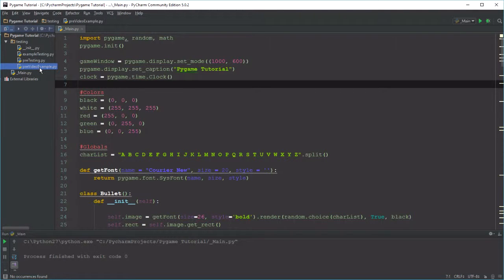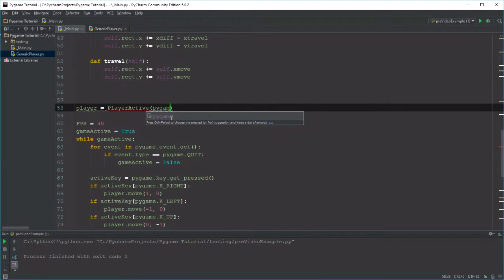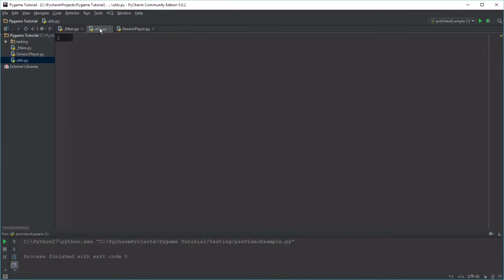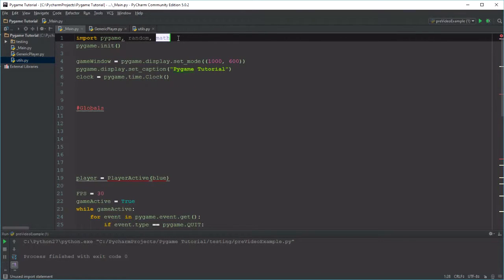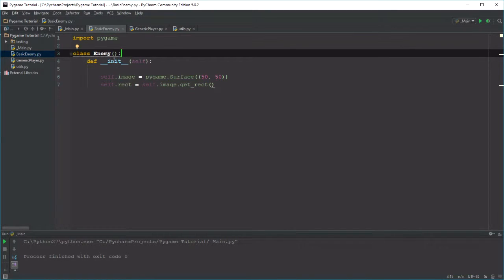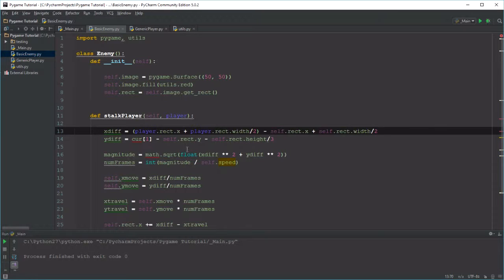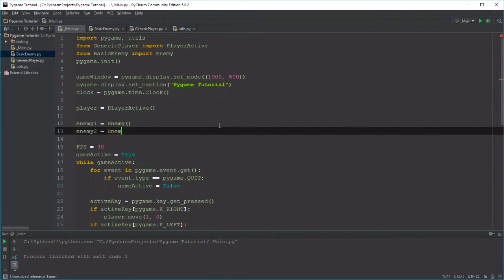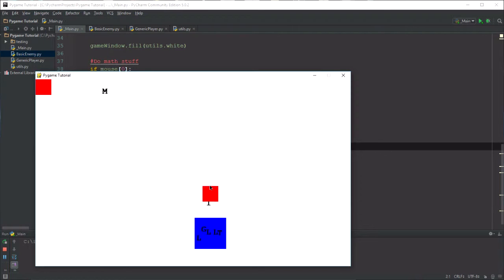#6 - Modules, Enemies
Added some enemies that are simple (don't worry, I have two more interesting types in mind for later). Also changed up where everything is located and organized. Next is collision!